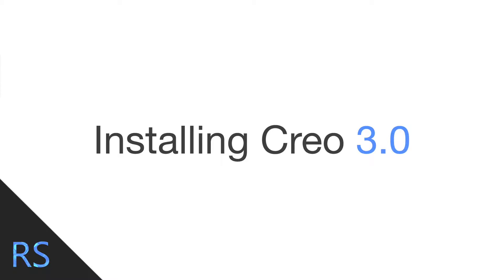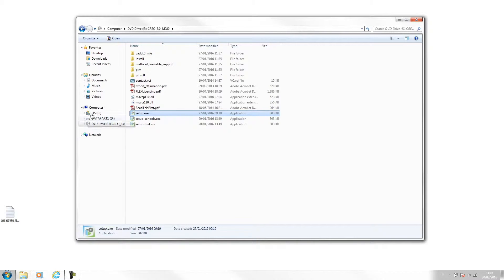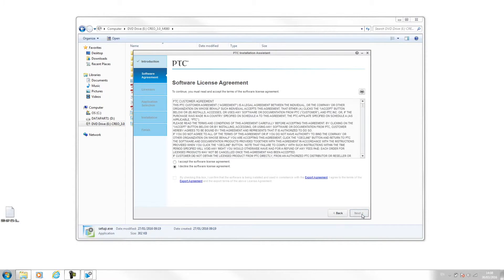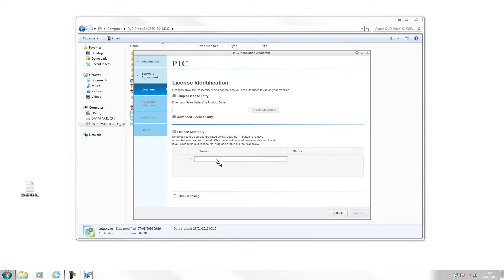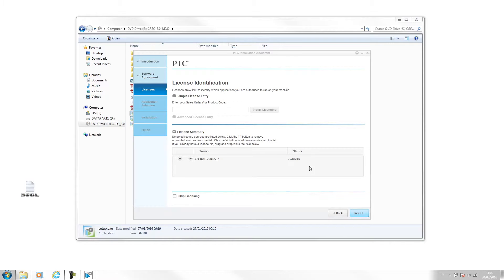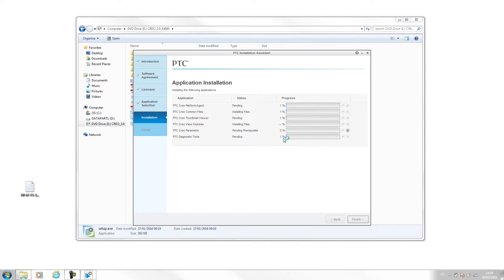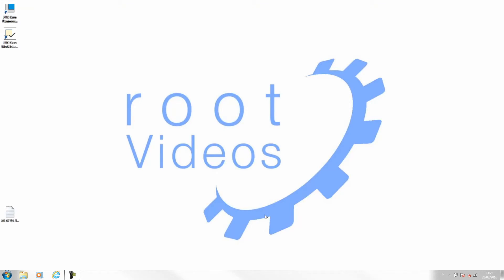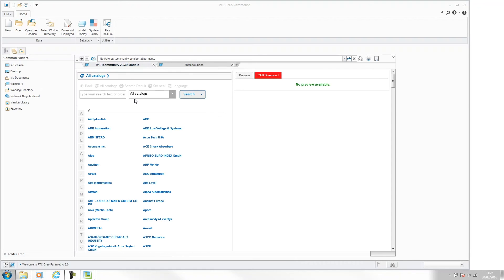How to Install Creo Parametric 3.0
This video will guide you through the steps of setting up Creo Parametric 3.0.

PTC Download Link (You will need a PTC account)